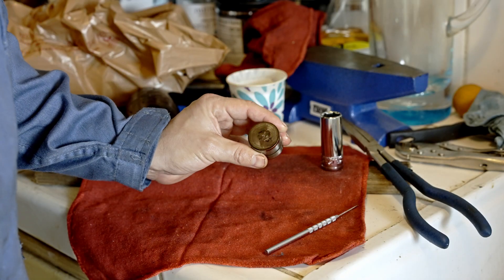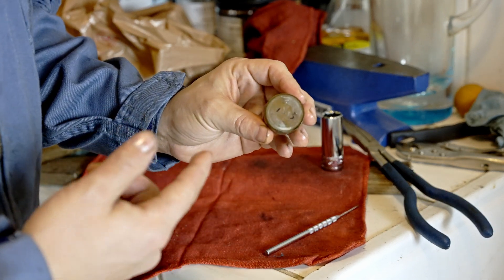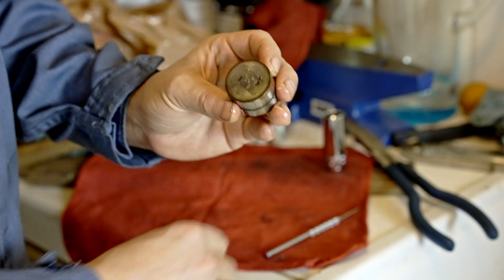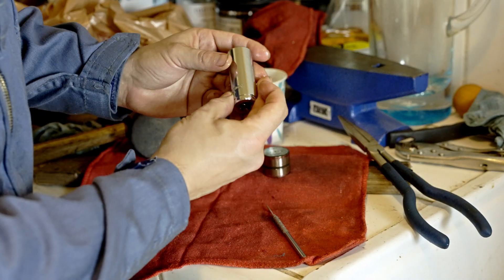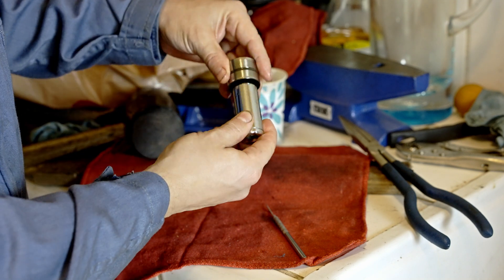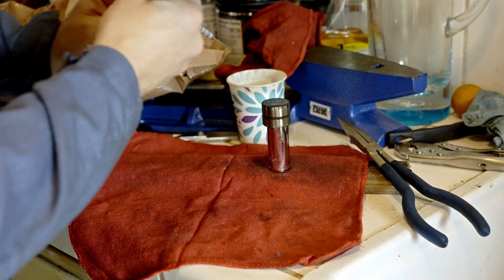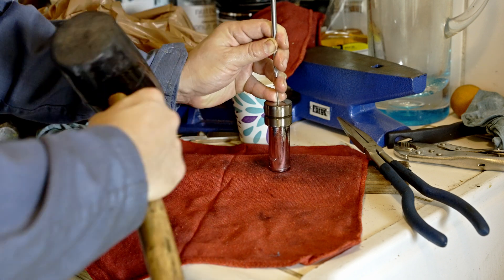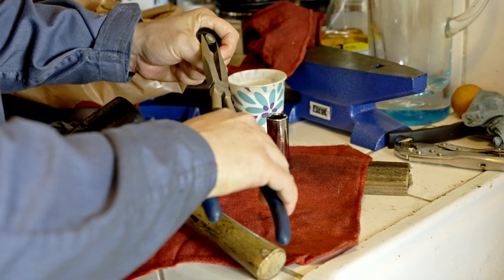Super Easy hydraulic lifter dismantle for RB20det and some other Nissan engines.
This is an easy way to dismantle your hydraulic lifters on your Nissan Skyline RB20DET, RB25DET, R33, R32, VG30, Z32, 300ZX, Pulsar NX.

This could also work on other vehicles as long as the lifters have the little hole in the center.

17mm deep socket

Rubber Mallet